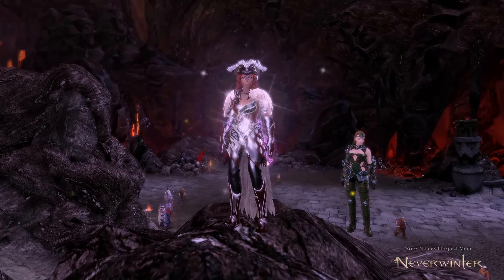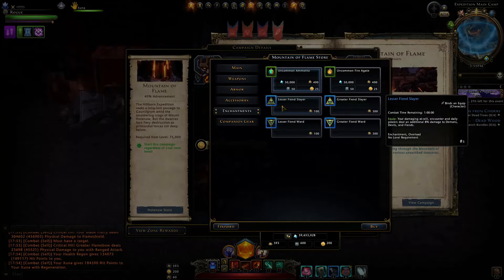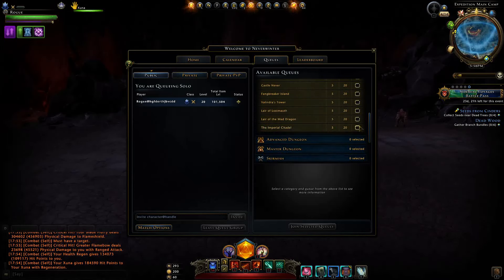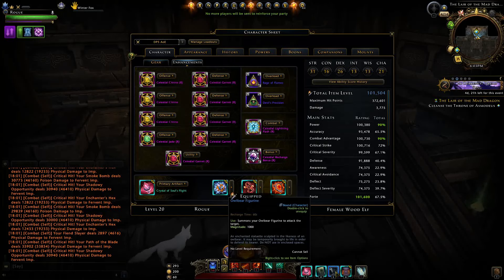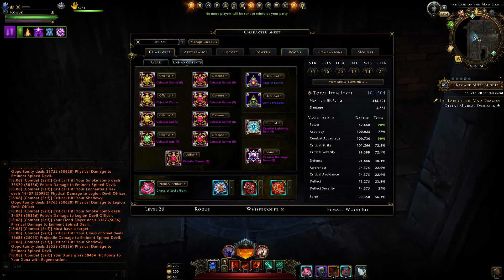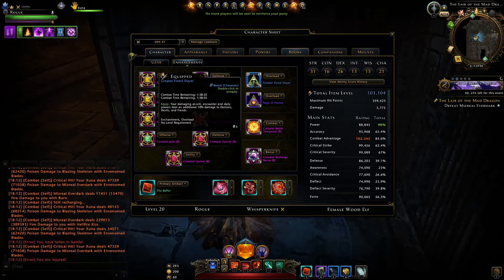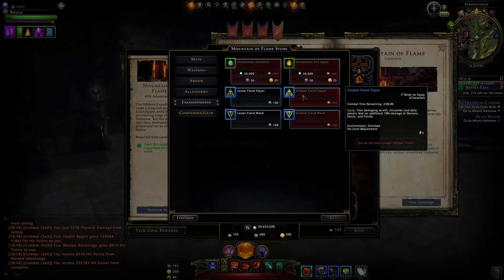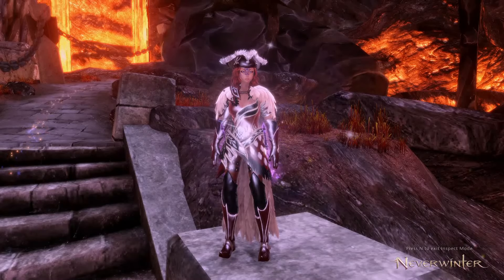NEW Fiend Slayer & Ward (18% damage stacks) Best Overloads for New Dungeon? - Week 4 - Neverwinter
Here I cover week 4 of the new campaign Mountain of Flame! We unlock the ability to buy the new artifact, the new Fiend Slayer and Ward overloads and also the new mythic neck and waist set pieces! I also test out the new Slayer overloads in the new dungeon with also the Demon overloads and Elemental ones. What should you be using in this new Dungeon, the Lair of the Mad Dragon.